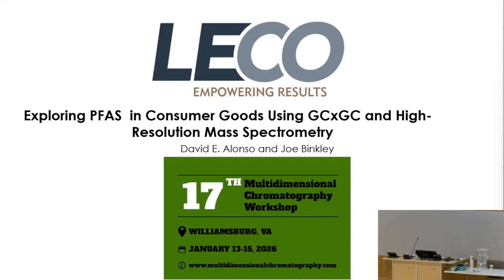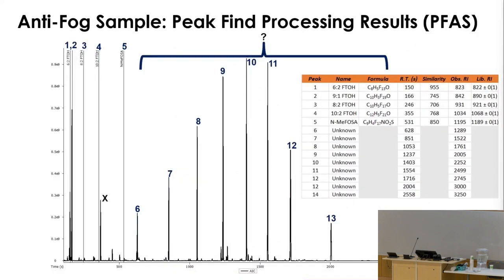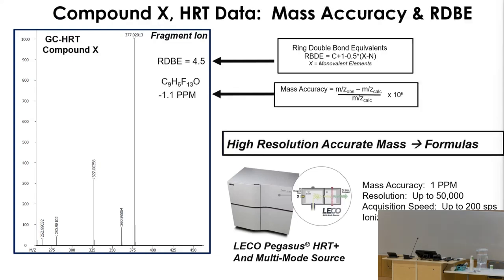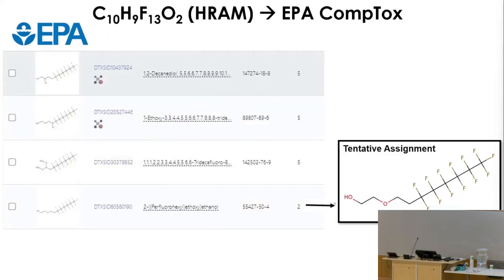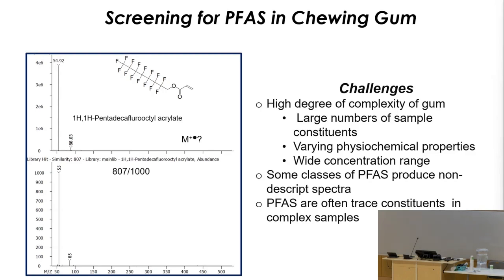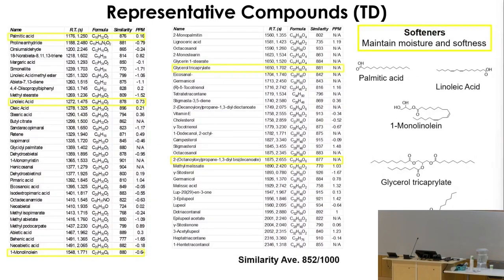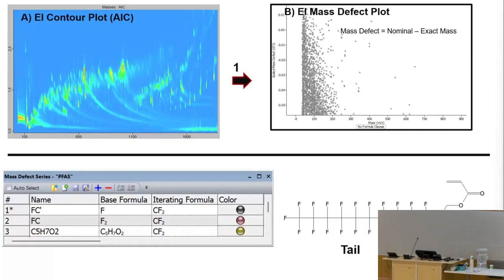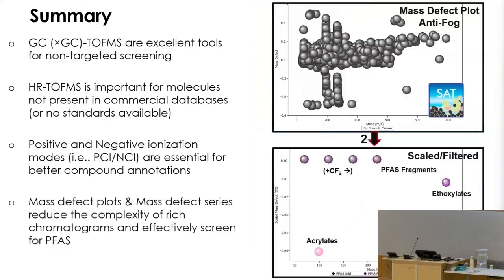David Alonso: Exploring PFAS in consumer goods using GCxGC-HRTOFMS (MDCW 2026)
🎤 Presenter: David E. Alonso (LECO Corporation)

Abstract

Enormous quantities of Polyfluoro- and perfluoroalkyl substances (PFAS) have been produced through telomerization and electrochemical fluorination since the late 1940s. PFAS are a group of anthropogenic chemicals produced to improve the physical and chemical characteristics of products such as food packaging, cookware, textiles, paints, flame retardants, and stain-resistant clothing. PFAS increase heat, water, and oil resistance in these consumer products. Humans can be exposed to these harmful substances through ingestion and inhalation. Therefore, it is crucial that researchers screen these toxic chemicals on a regular basis. Unfortunately, monitoring hazardous chemicals such as persistent organic pollutants (POPs) is challenging due to the complexity of sample matrices. The goal of this study was to develop an analytical methodology for the comprehensive screening of complex samples for volatile and semi-volatile PFAS, as well as additional emerging contaminants. The protocol included the application of effective sample introduction techniques, as well as the design of general data acquisition and processing strategies for quick analysis of a wide variety of consumer goods. Different ionization modes: 1) Electron Ionization (EI), 2) Positive Chemical Ionization (PCI), and 3) Negative Chemical Ionization (NCI). The rich GCxGC-HRTOFMS data were used to annotate different classes of PFAS and additional harmful chemicals.